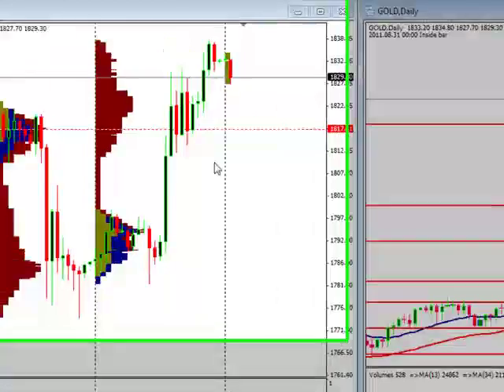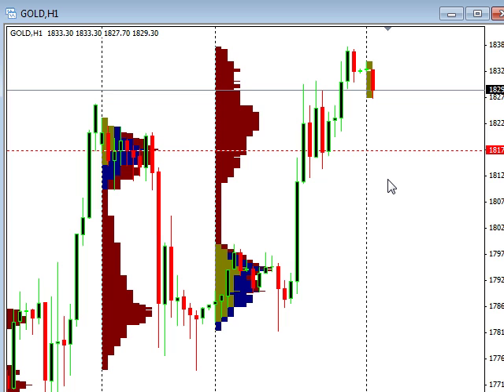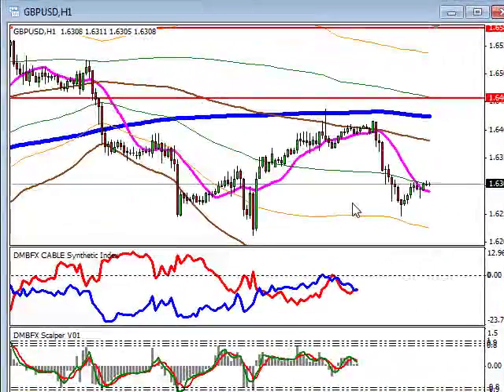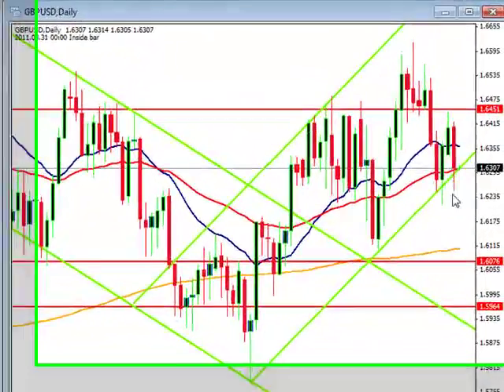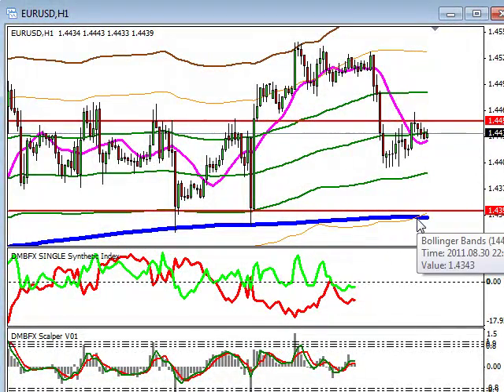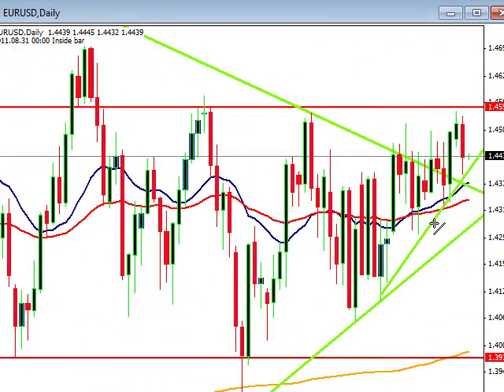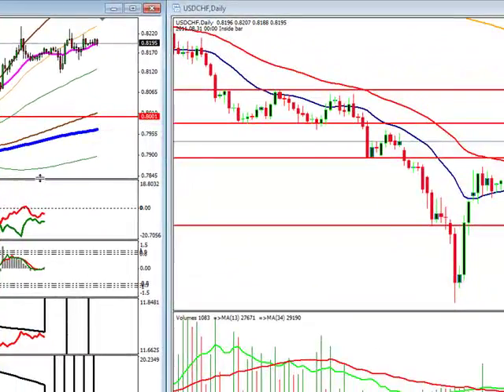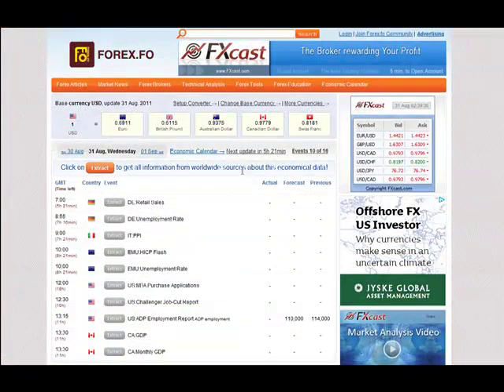FXcast forex market overview 2011.08.31